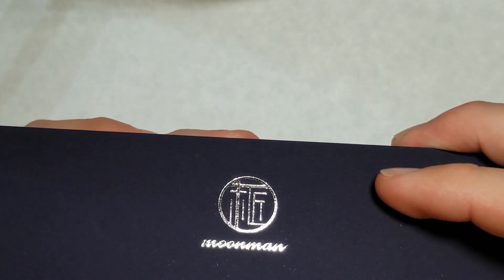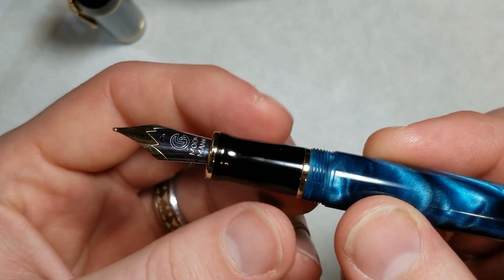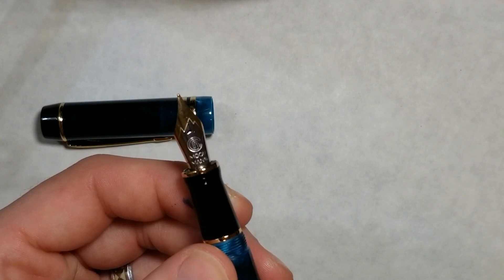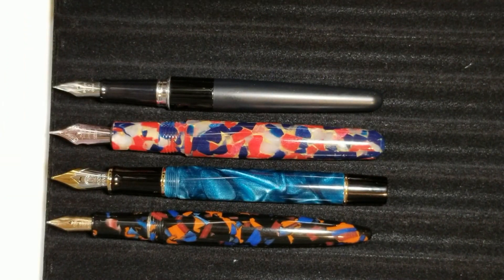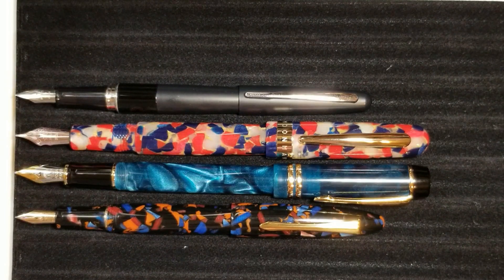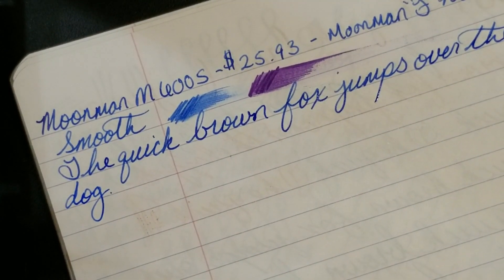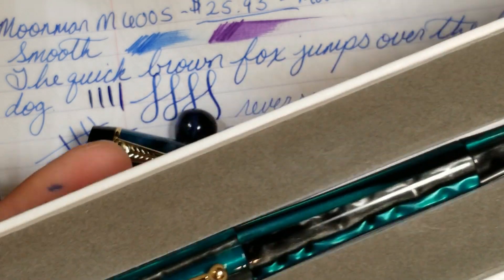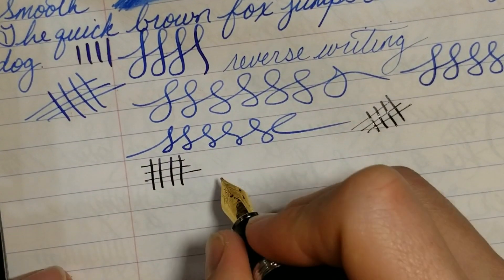Moonman M600S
I hope to continue posting reviews and sharing thoughts and opinions with you.